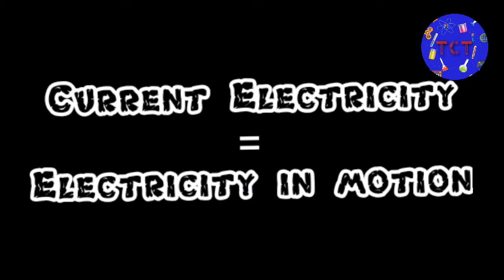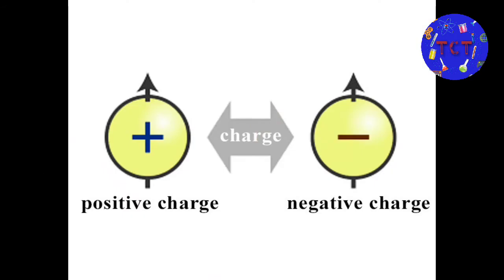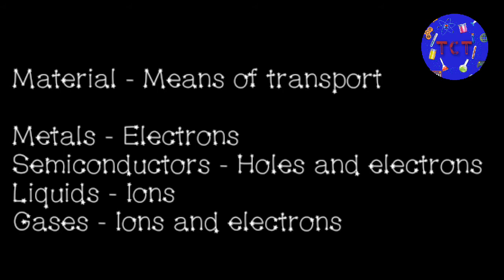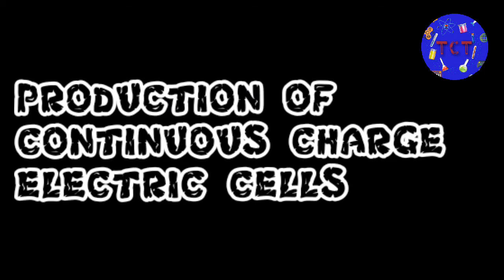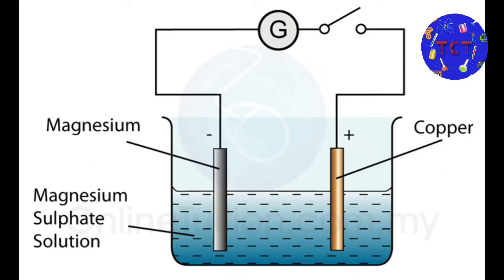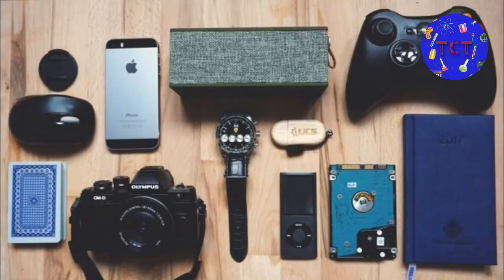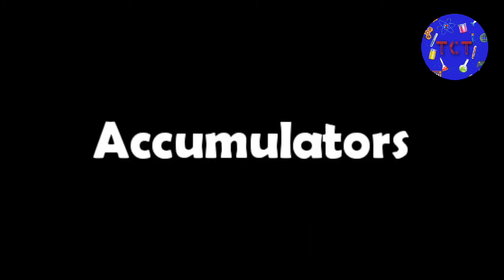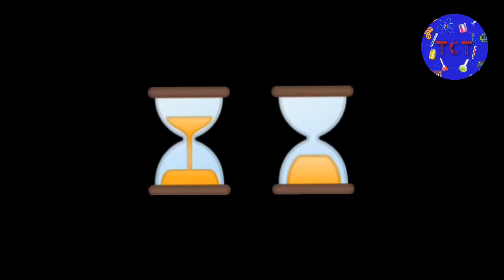The Summarized A-Z of Current Electricity Part 1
Hello, This is The Complete Tutorial. Today, as you know, we'll be taking a shocking topic.*CURRENT ELECTRICITY* under the subject Physics.

Here is a list of what we'll cover in this shockingly beautiful topic.

•Electric cells
•Current, potential difference and resistance
•E.M.F and circuits
•Calculations on current electricity